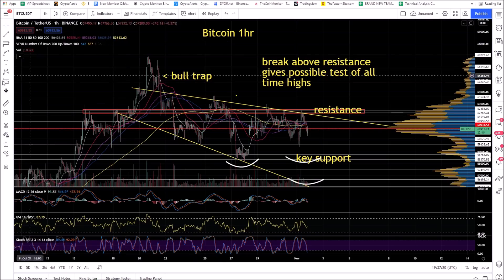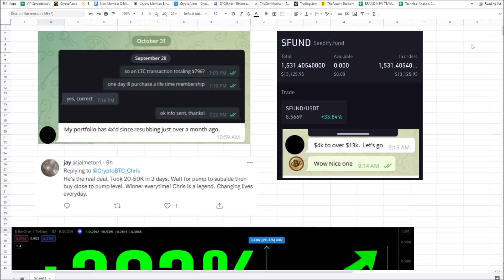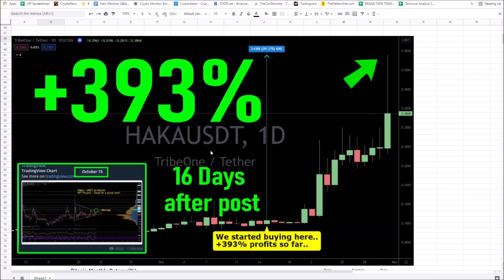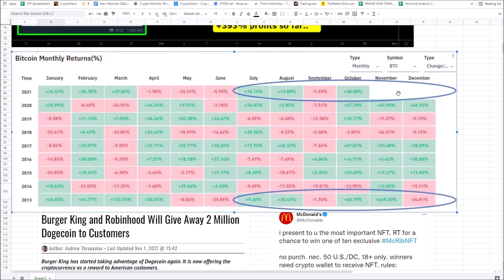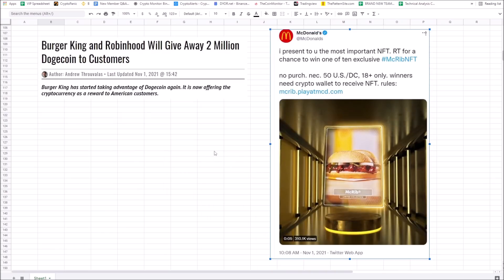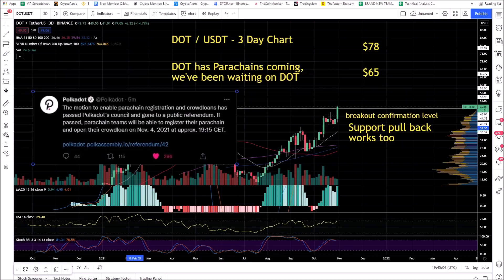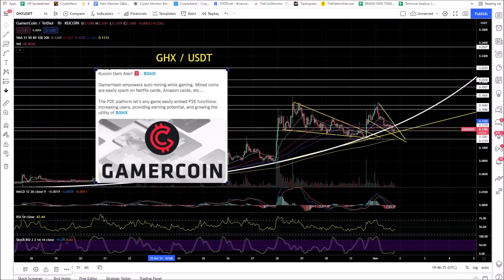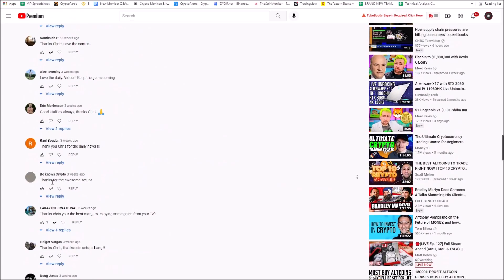18000% PROFIT ALTCOIN PICKS! GEM PICK READY TO EXPLODE!!! McDONALD's & BURGER KING CRYPTO LAUNCH!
18000% Profit Altcoin Picks!
Gem Pick Ready to Explode!
McDonald's & Burger King go crypto!
HUGE ETH NEWS!